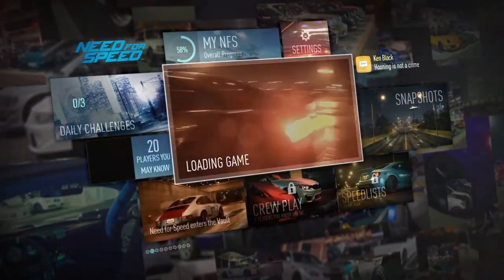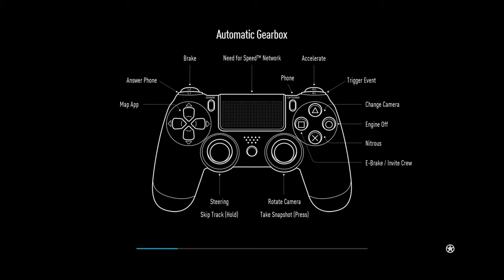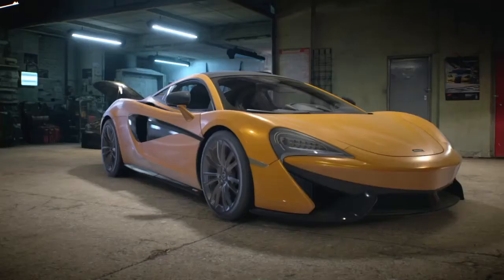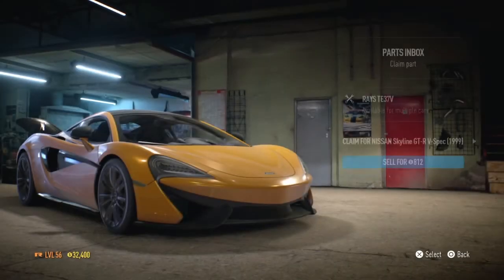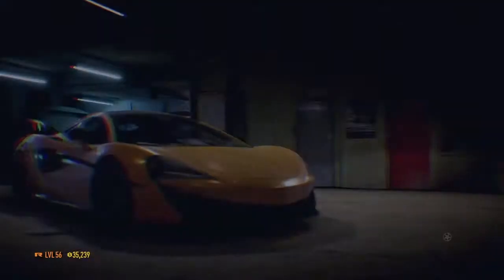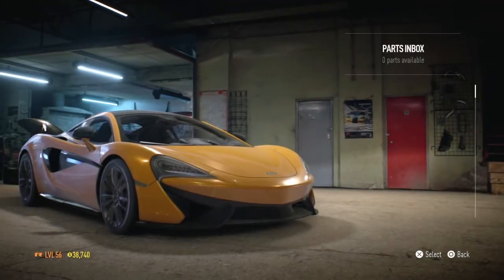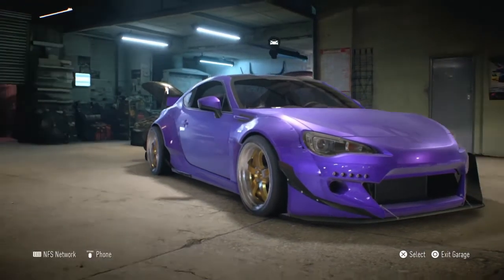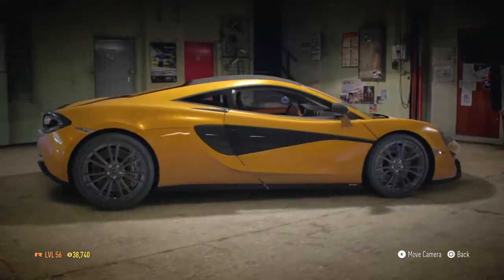NFS2015 money glitch